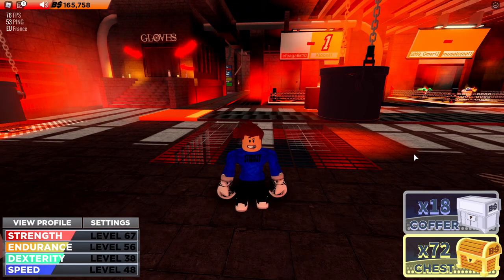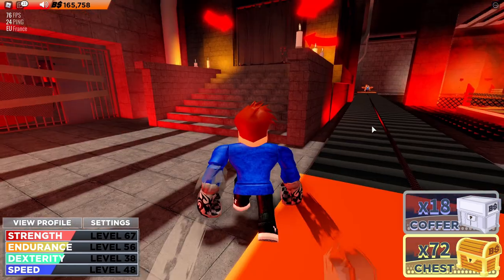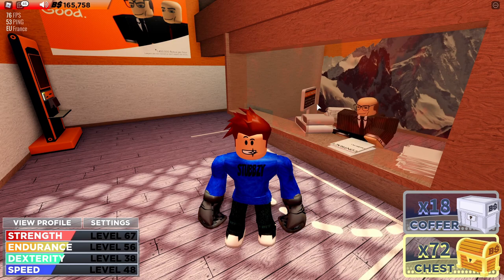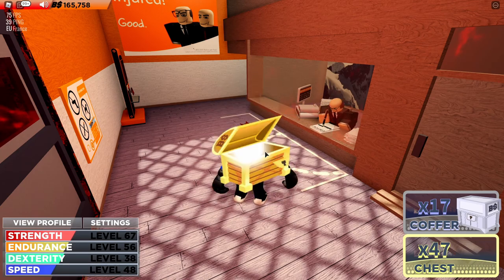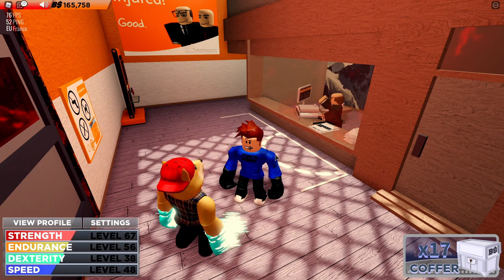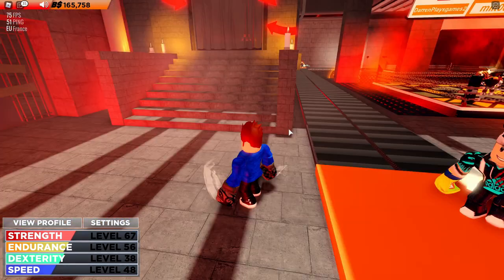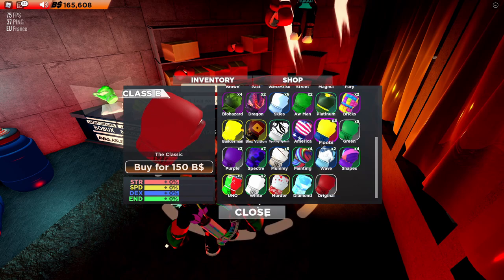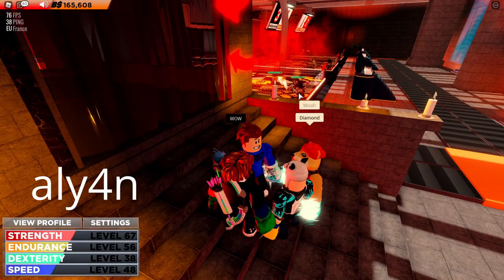EASIEST Class S glove that you can get in Roblox Boxing League (how to get it)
In this video I will be showing you the easiest class S glove that you can get in roblox boxing league